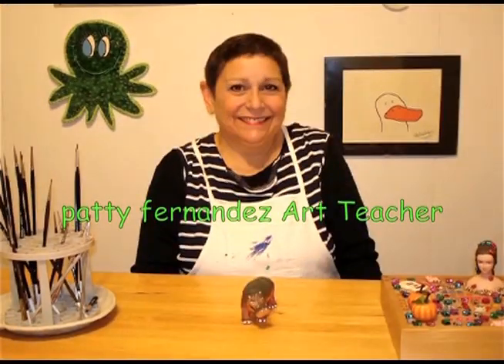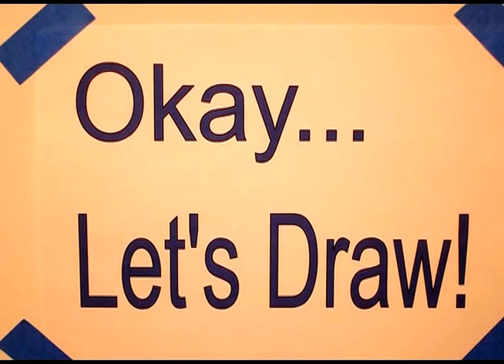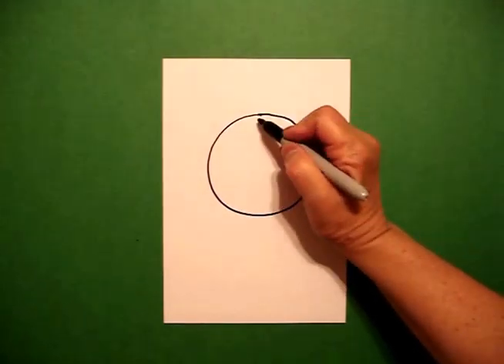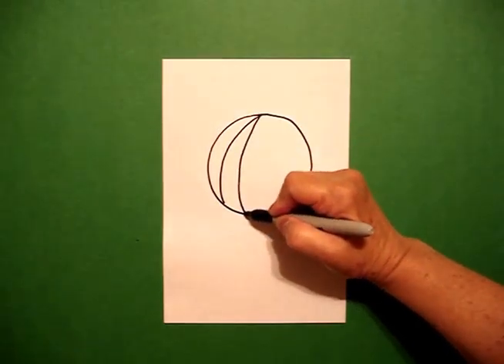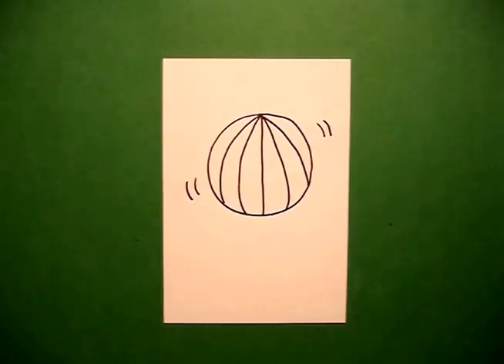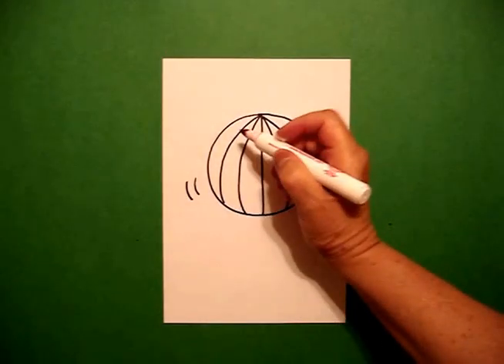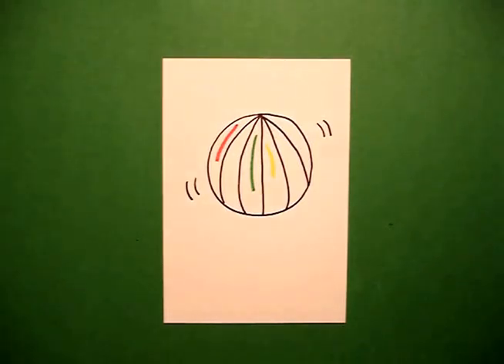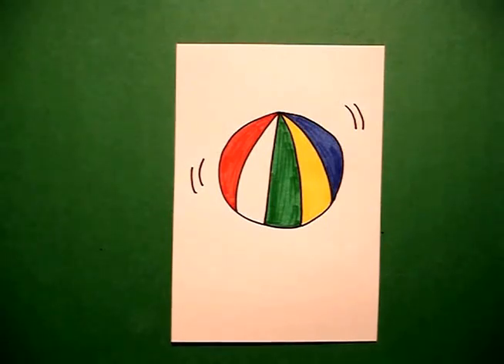Let's Draw a Beach Ball!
Easy to follow directions, using right brain drawing techniques, showing how to draw a beach ball.